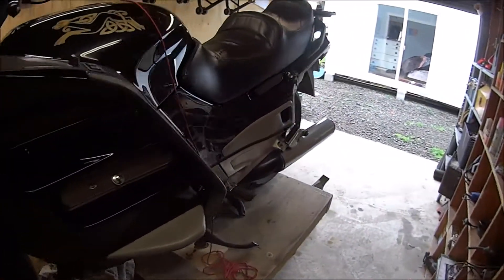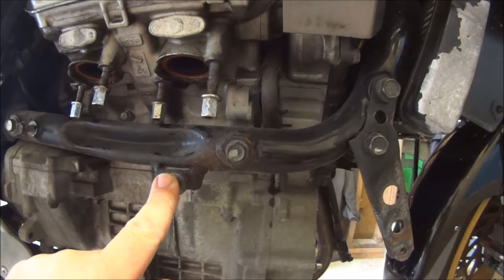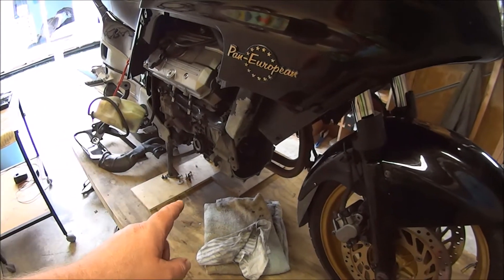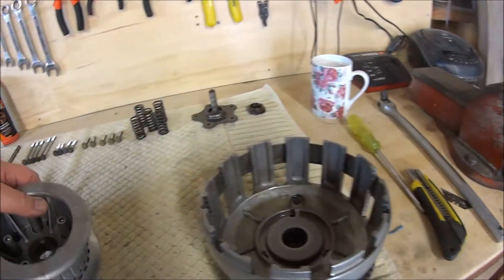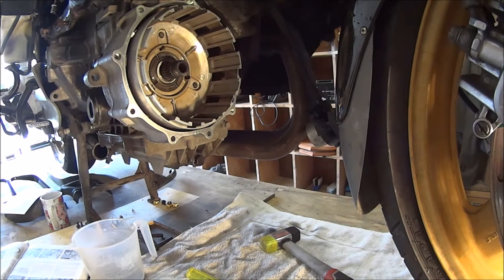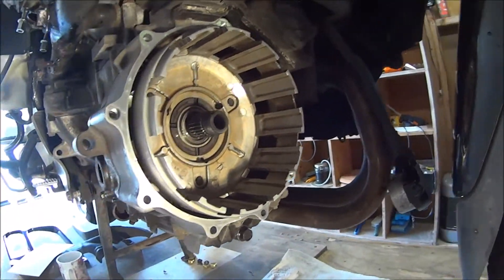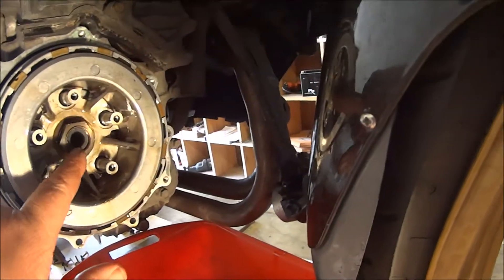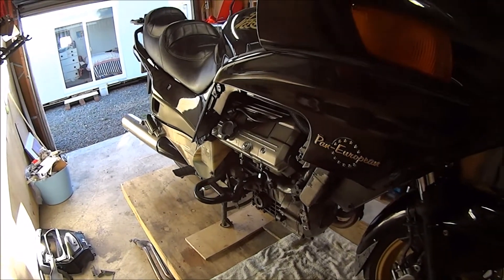ST1100 CLUTCH CHANGE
What should be simple is causing me a huge headache, so off to the mechanic!